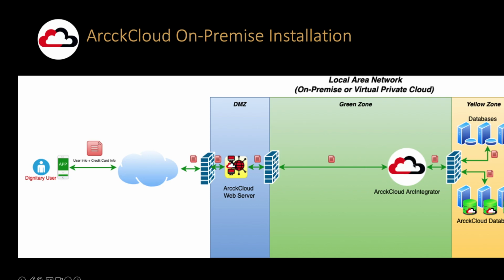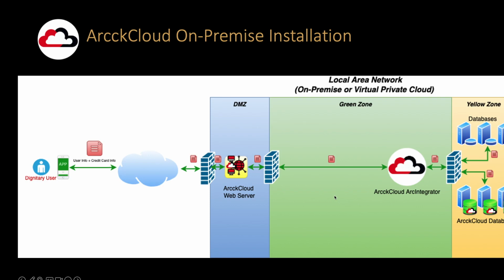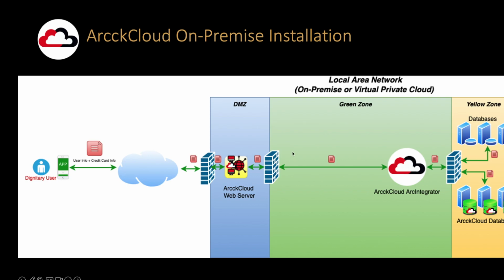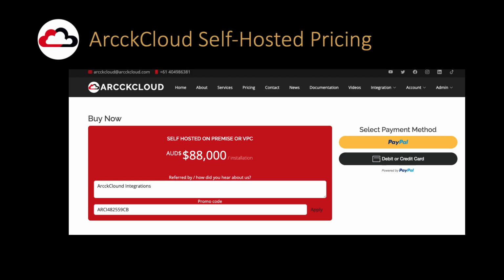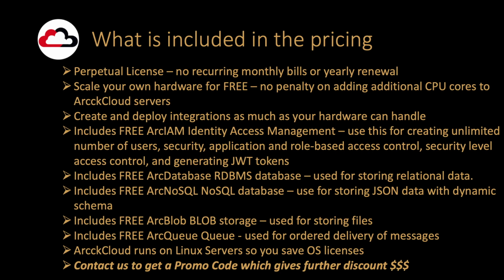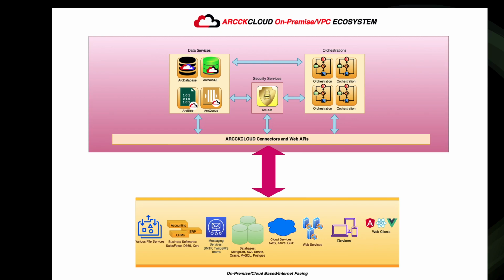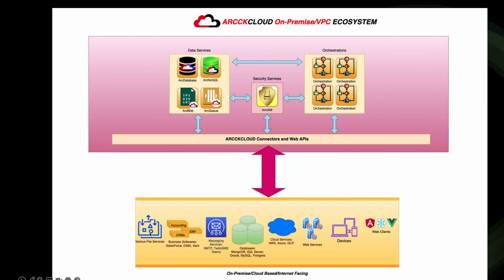Save $$$ and Implement Secure Integrations with ArcckCloud Self-Hosted